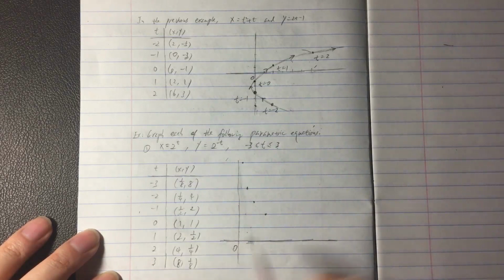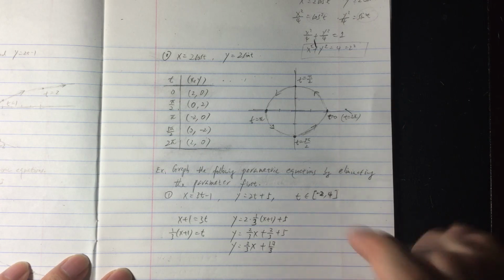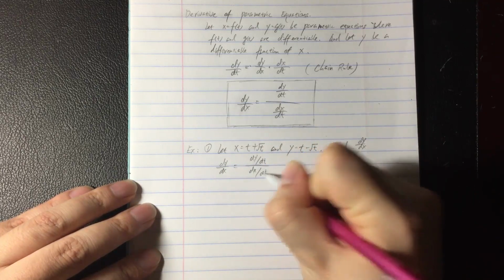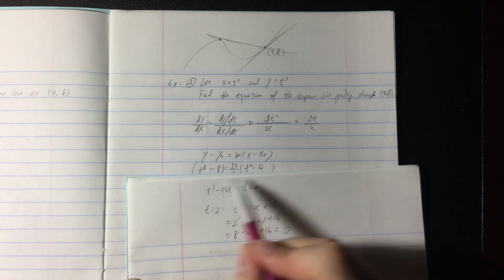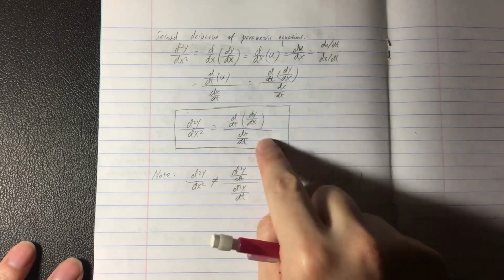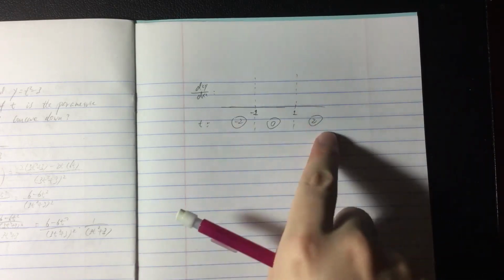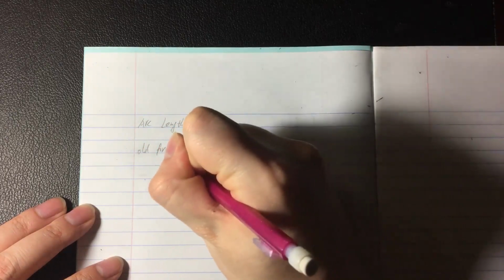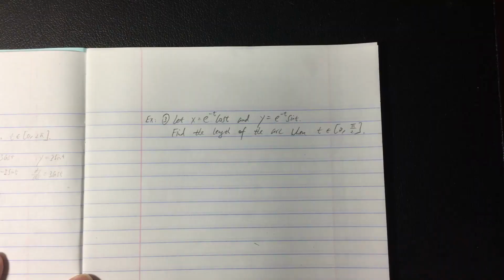Queens College Math 201 Lesson for Monday, June 29 (Chapter 9.1 and 9.2)